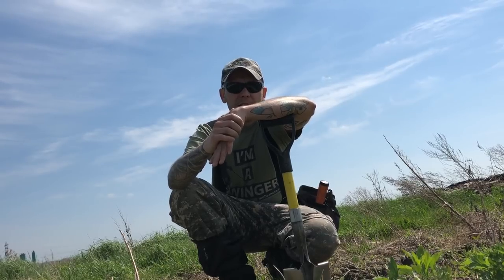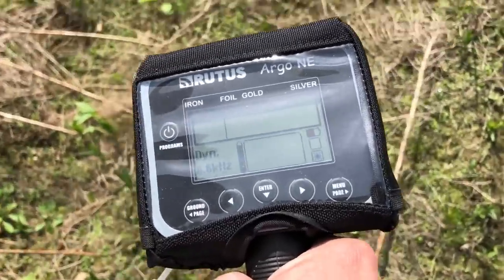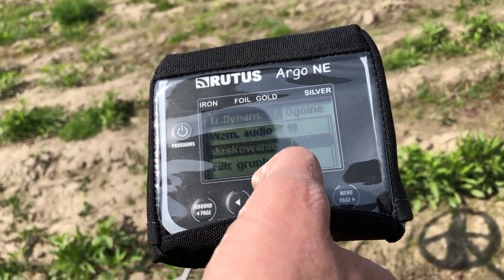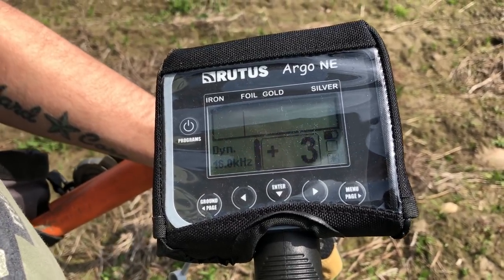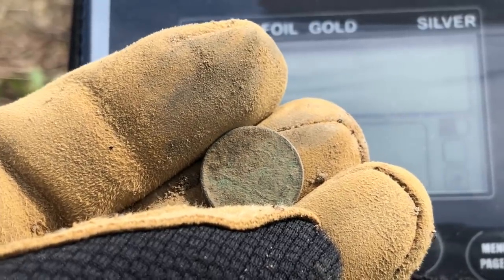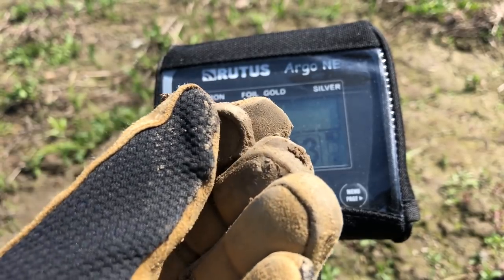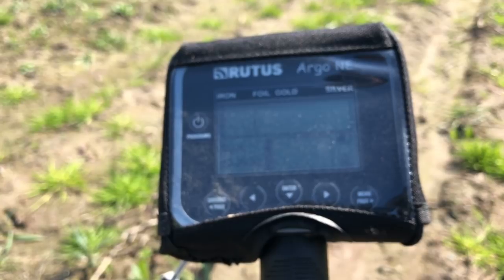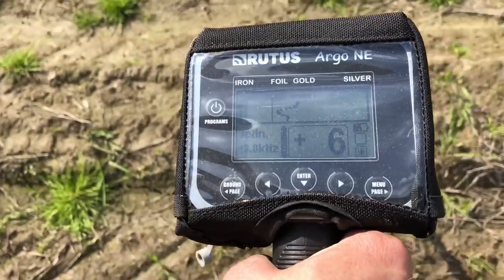RUTUS ARGO NE naprawdę dobry wykrywacz...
Test wykrywacza RUTUS ARGO NE. Najlepsze wykrywacze metalu oraz